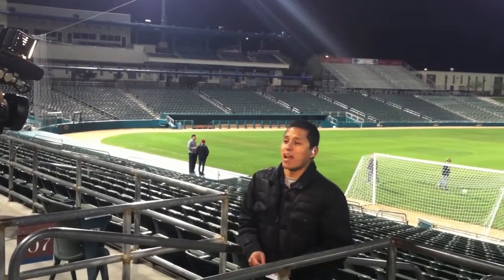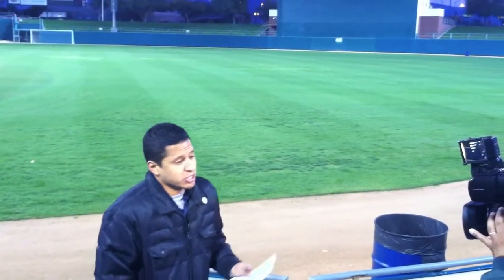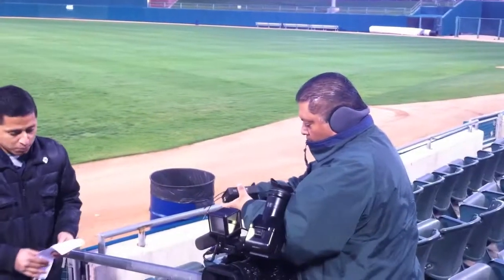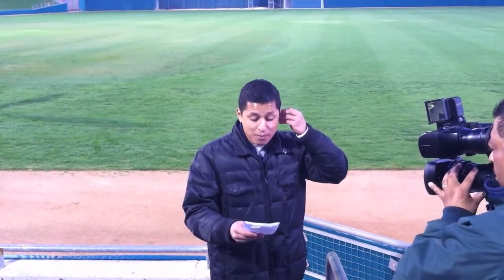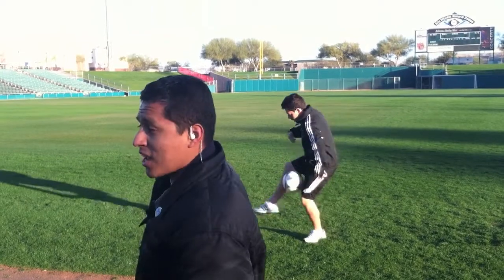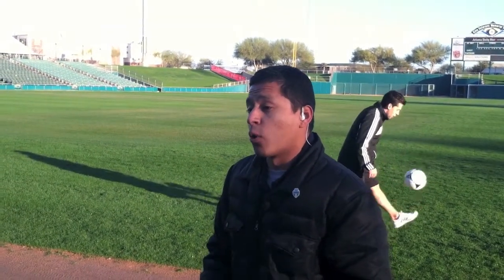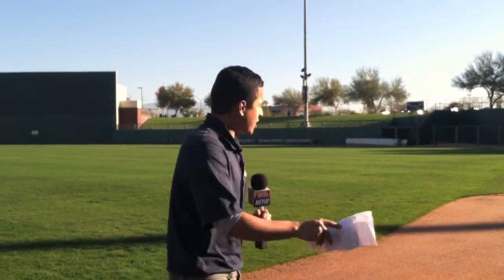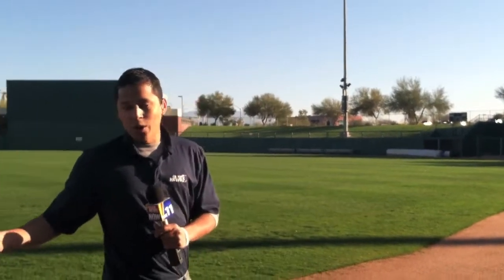FC Tucson and KOLD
A lot of hard work goes into producing those short segments you watch on the morning news. Thanks to David Gonzalez and KOLD for coming out and joining us at Kino!